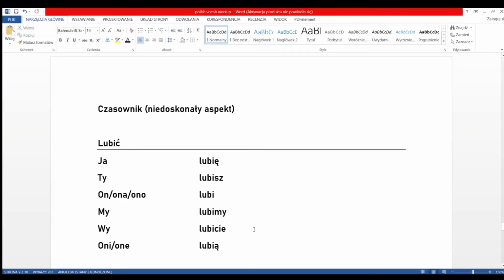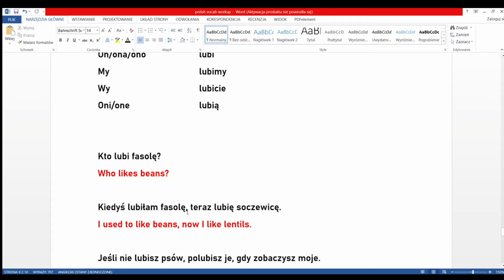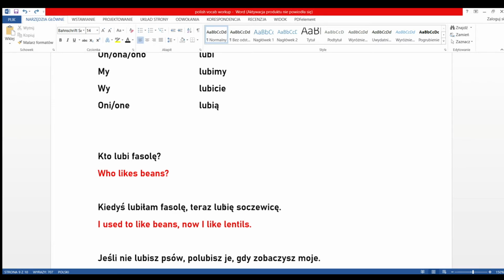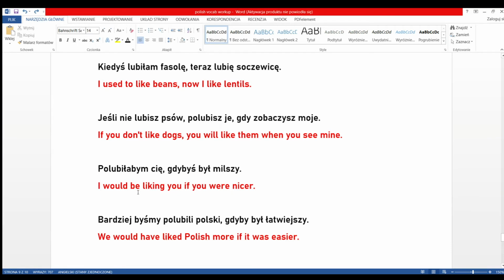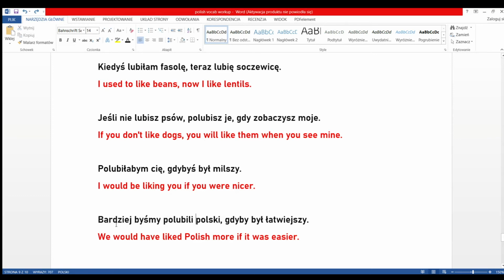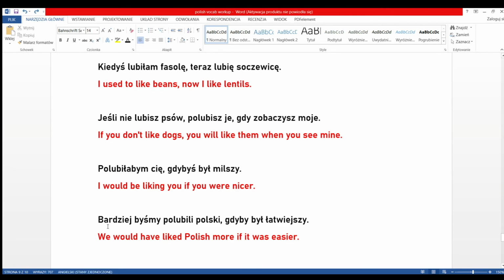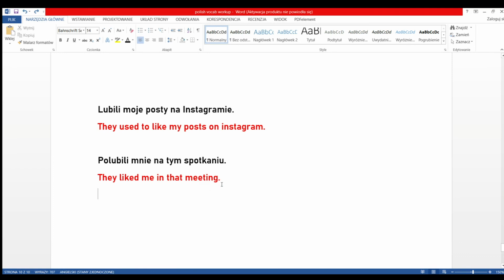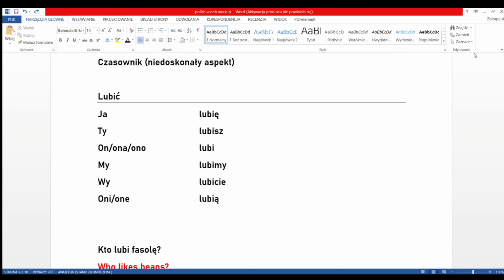Co-lecture 4 - Learn Polish Vocab Workup (lubić i polubić) - Easy Polish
Join me on Discord for group learning and meeting other people learning Polish by clicking on this . Learn Polish by visiting my playlists and choosing the courses that best suits you, good luck and have fun.

The Polish language is a beautiful language, and it is not hard at all if you learn its parts before the its whole. I have posted here many playlists that are available for you to learn and fill any gap you have in the Polish language whether it's in grammar, vocabulary, or concept. Even if you don't know anything about the Polish language, you can check the playlist Polish for beginners where you can start learning Polish from scratch by clicking
You  have a whole Polish course available for you for free and you have to give nothing in return. Enjoy learning!!
✔Become a supporter to help keep even more content coming, and feel free to donate as it will help keep these videos flowing and free. Easy Polish